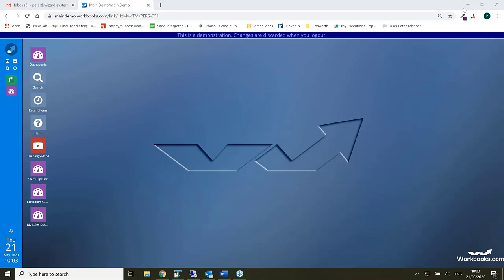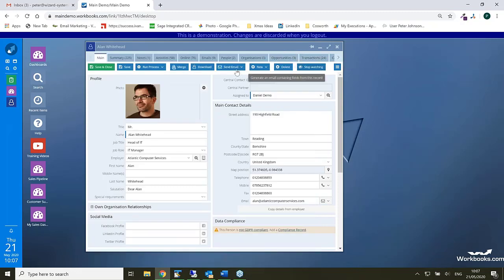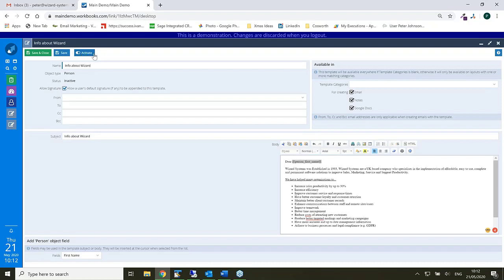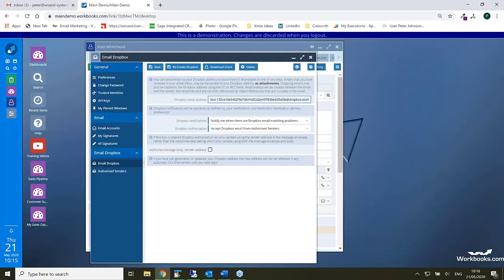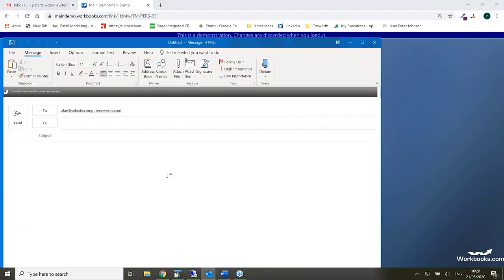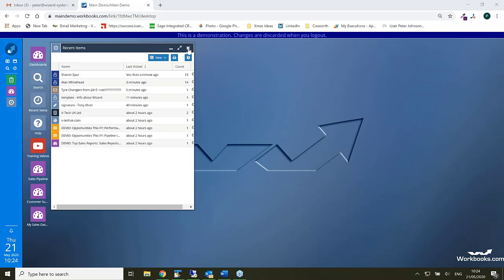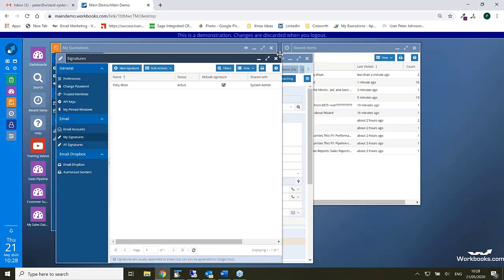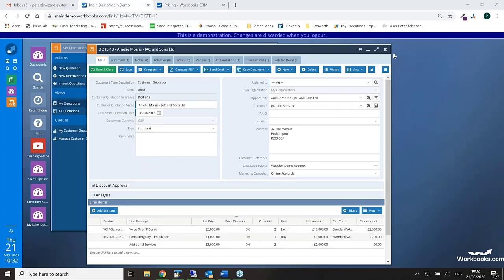Workbooks CRM Training - How to use Email templates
Do you have common and regular emails you want to send to your customers?

[Save time and more by using the email template feature within your CRM.  We explain how.